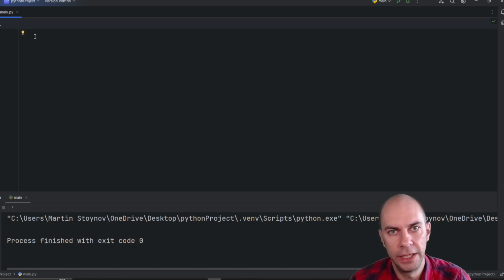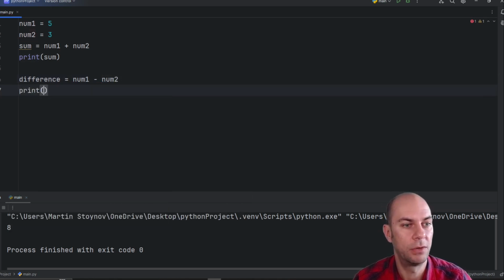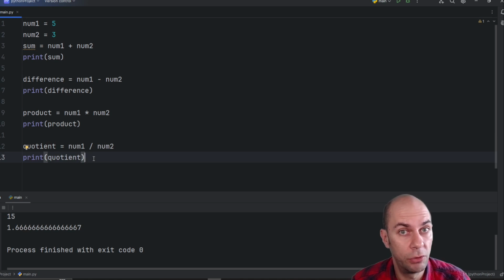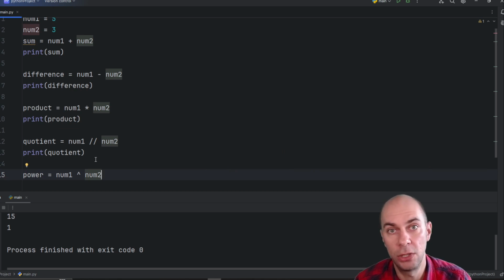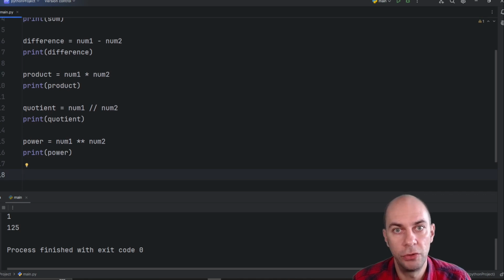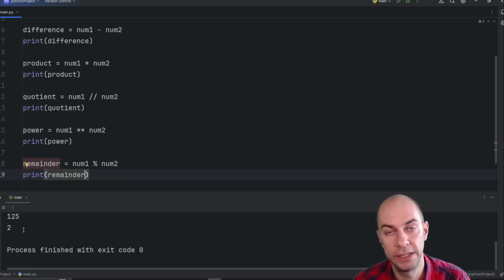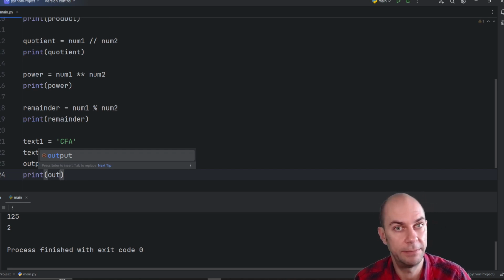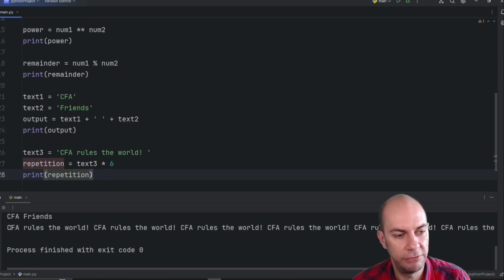Arithmetic Operators Including Modulus, Exponentiation and Floor Division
In this video, I cover the four basic arithmetic operations in Python: addition (+), subtraction (-), division (/), and multiplication (*), before moving on to more advanced operators like exponentiation ()**, floor division (//), and modulus (%). I’ll finish by showing you how you can use arithmetic operators to manipulate strings, giving you a deeper understanding of how these operators work beyond just numbers.

📚 Gain full access to the CFA Level 1 tuition and revision course for an unbeatably low monthly price. This also supports the development of the YouTube channel!